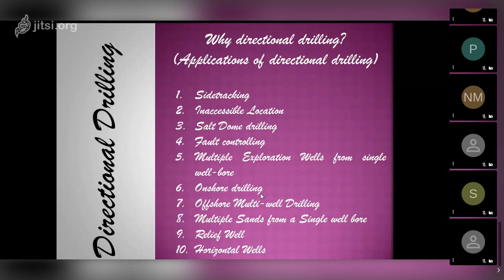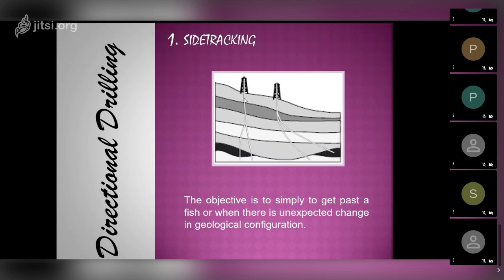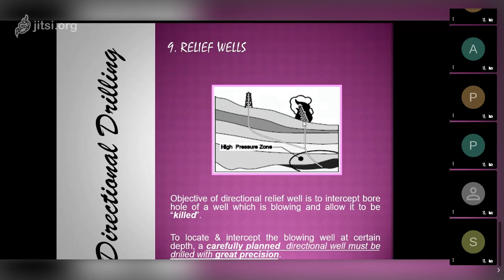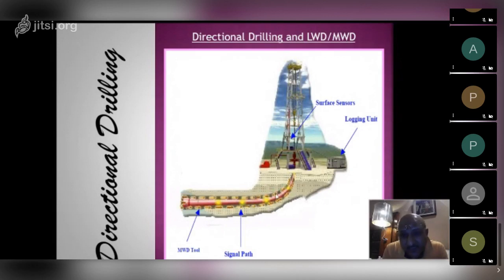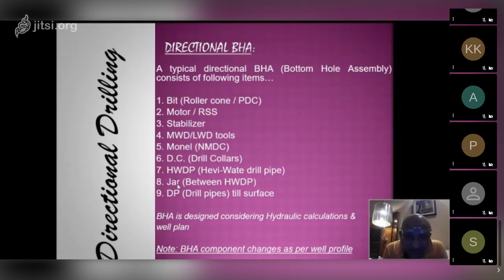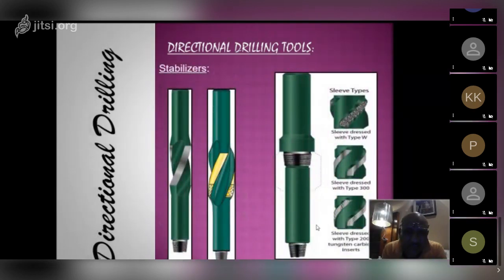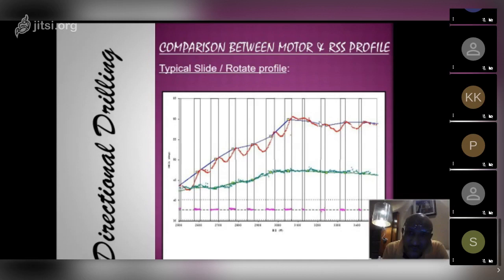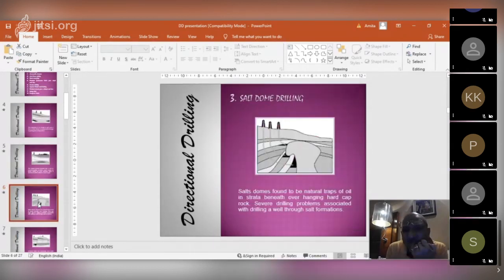Webinar on Directional Drilling by Mr. Sanjay Shitole Part 2